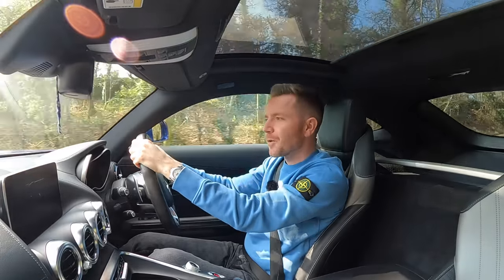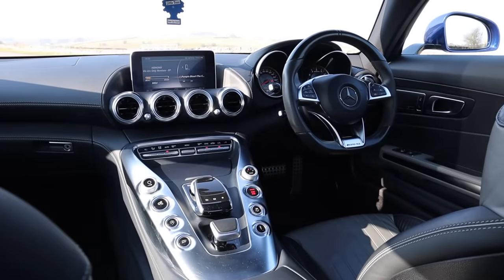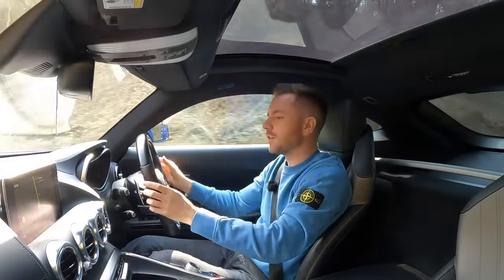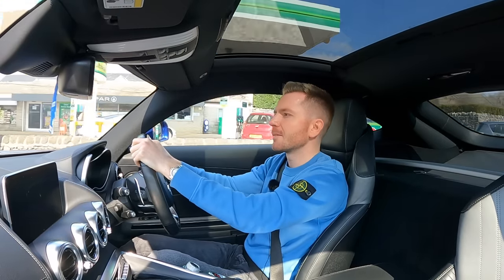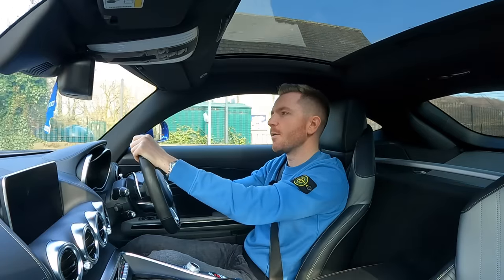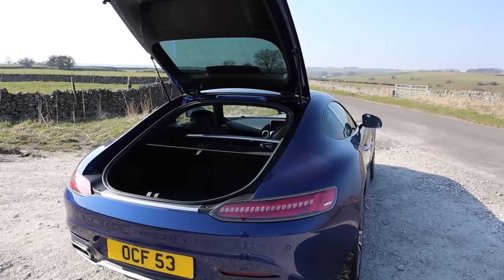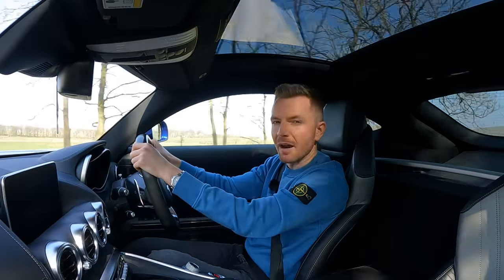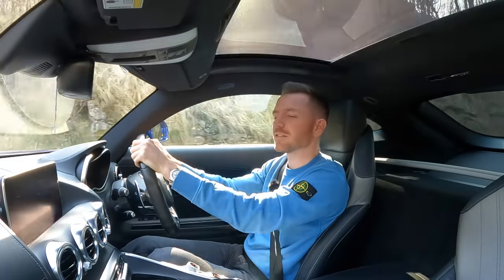Should You Buy a MERCEDES AMG GT? (Test Drive & Review 4.0 GTS)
Today, I'm in a 2016 Mercedes AMG GT. Let's see what its like.